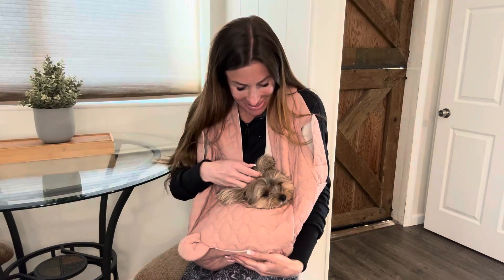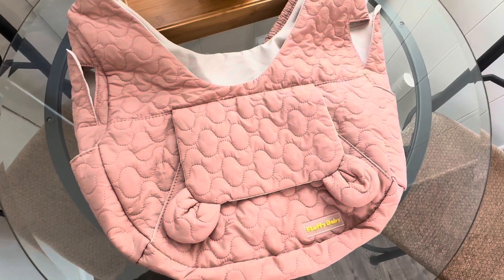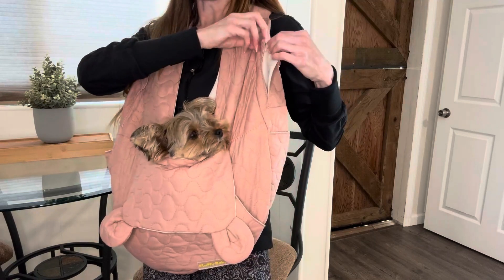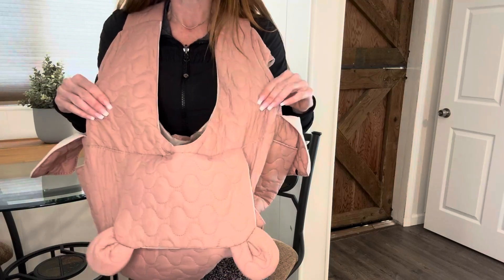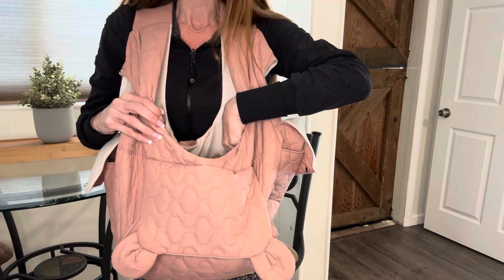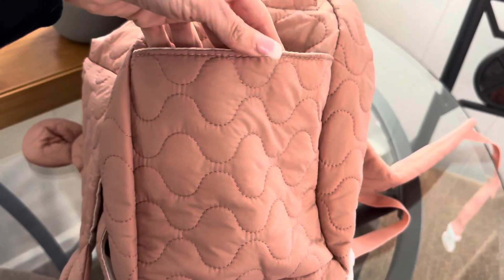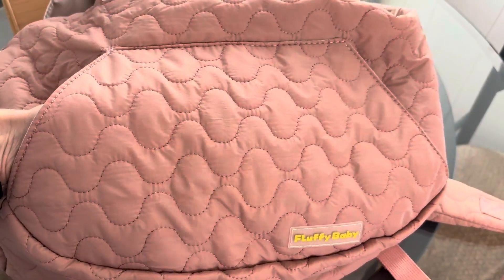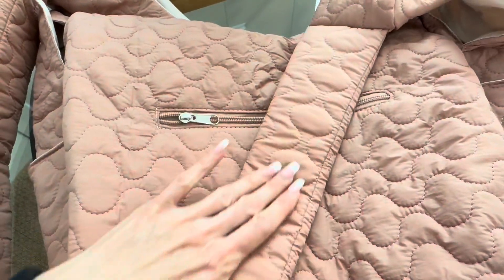Honest Review of Fluffy Baby Pet Backpack Carrier